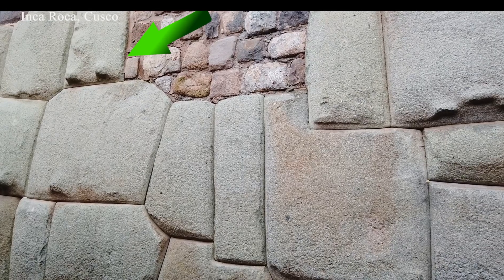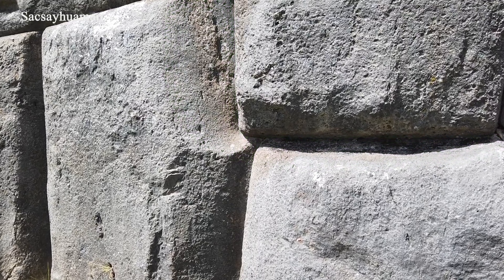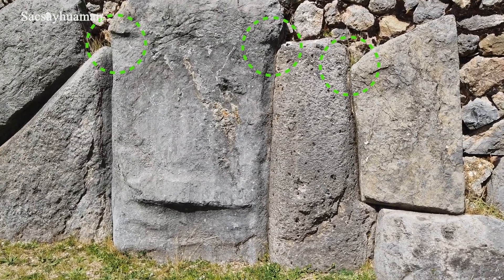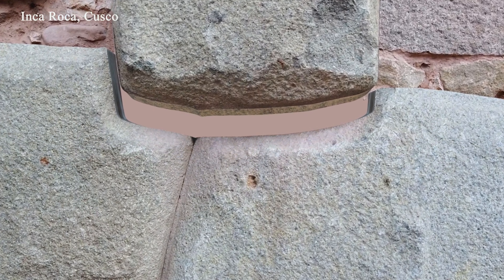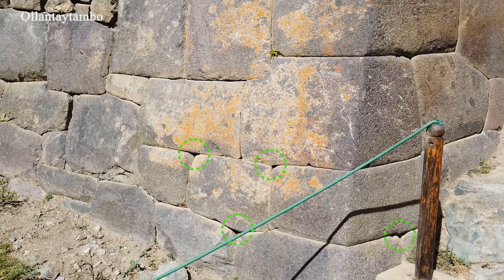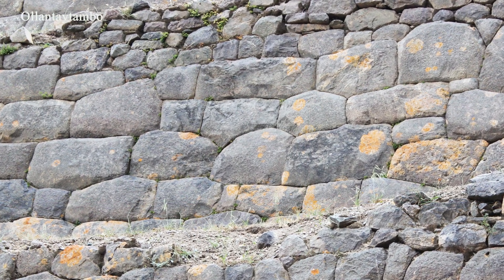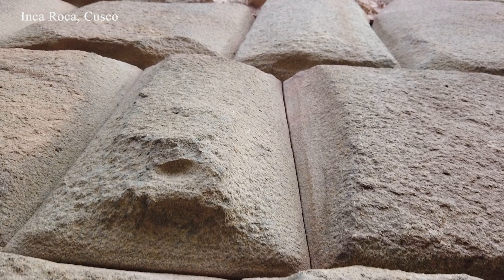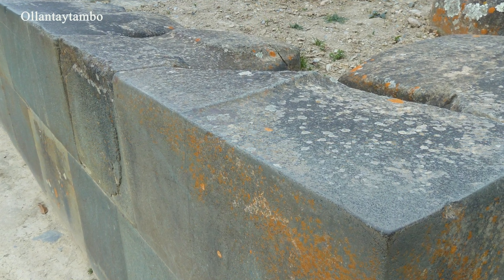The Geometry of Precision: On the Role of Bevels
This video explores one of the key elements of polygonal masonry — bevels.
We examine their form, function, and role in the precise joining of stone blocks, and compare them with chamfers and other related features found in various regions around the world.

This publication incorporates photographs and ideas kindly shared by:
Pyatkin V
Dolgiy E
Oxana Lüthi
Alekseev I (ombiofilms)
I sincerely thank them for their support.